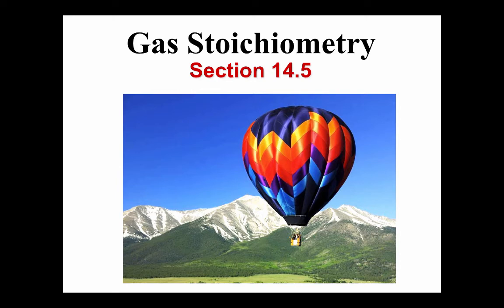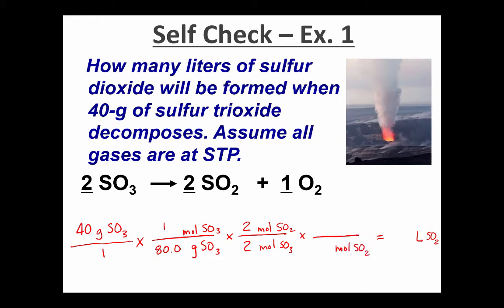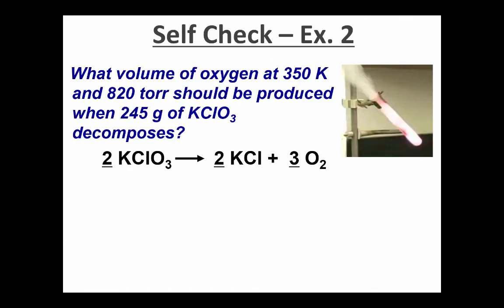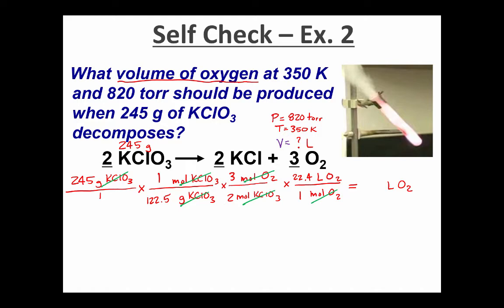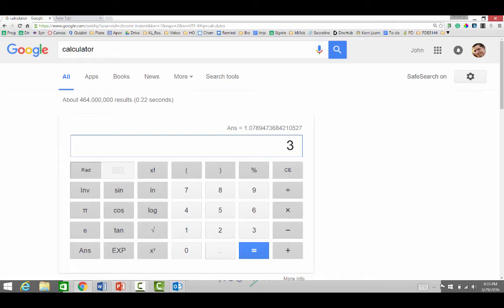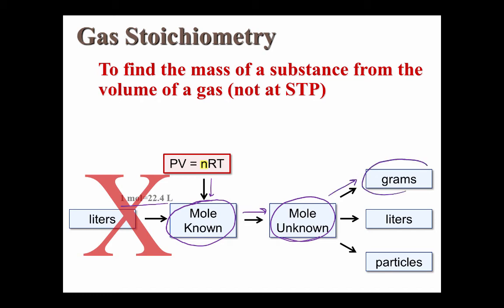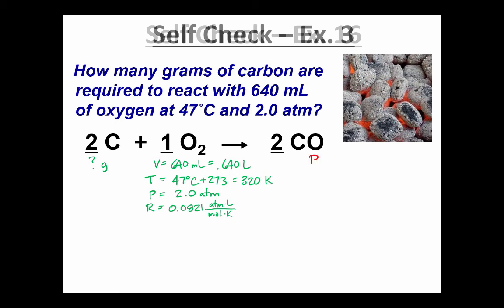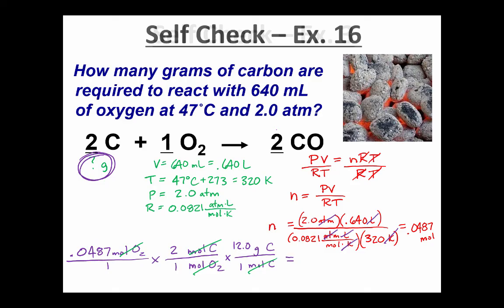Gas Stoichiometry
This video shows examples of how to solve stoichiometry problems when gases that are NOT at standard temperature and pressure (STP).

*Message to Teachers - looking for more practice problems for your students?